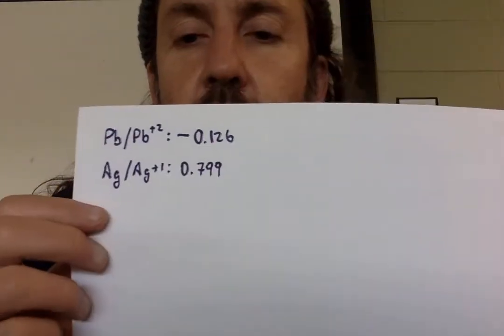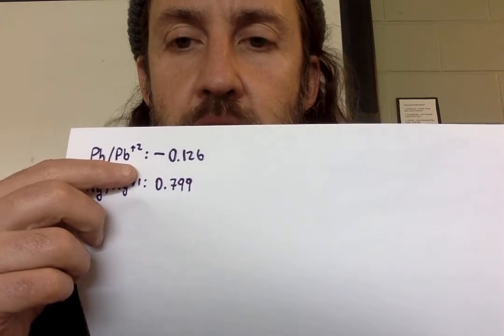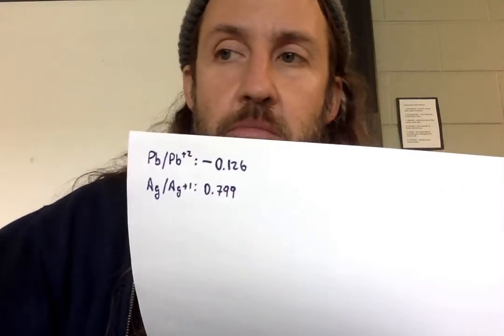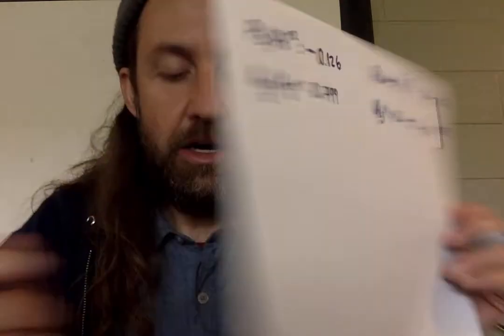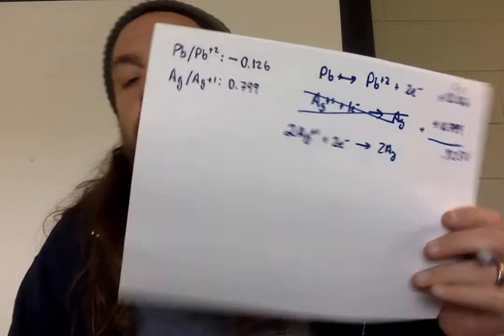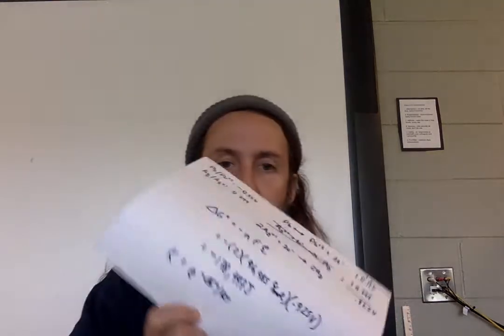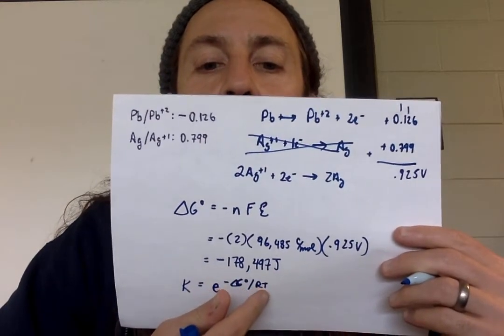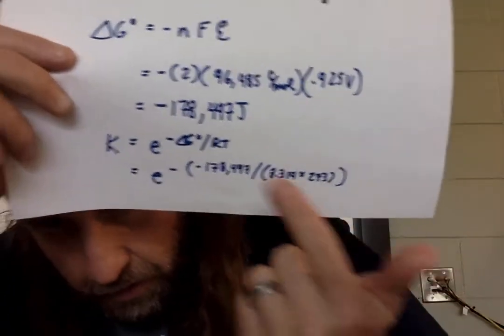Free energy and K calculated from cell potential